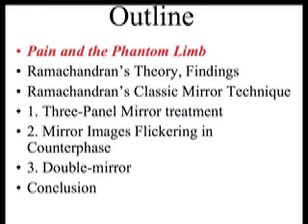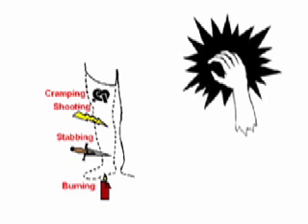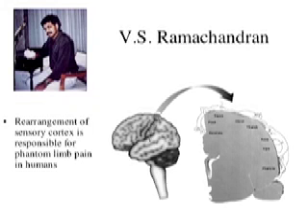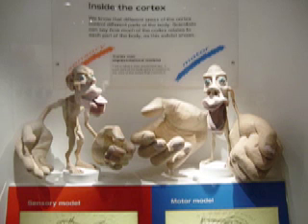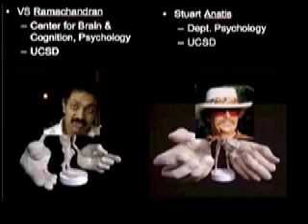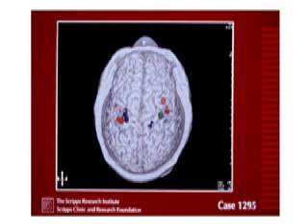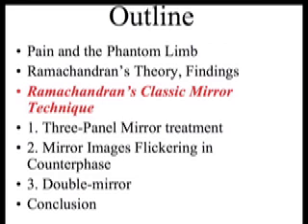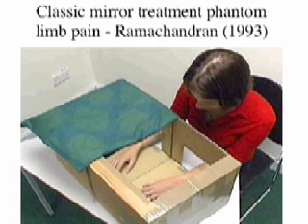Fielding NSO Clinical Psychology Example 5 min Presentation: Peterzell Pain & The Phantom Limb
This is an example of what can be done in a 5 minute Powerpoint presentation.  It is not intended to meet the requirements for the 5 minute student presentations.  Rather, it is simply an example which I believe is consistent with the idea's put forward in Donald Norman's "In Defense of Powerpoint."